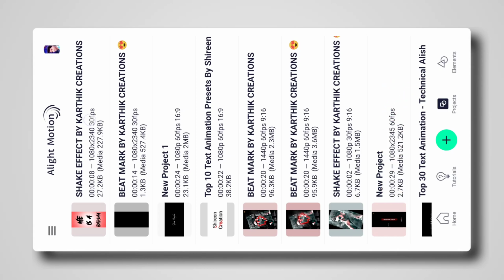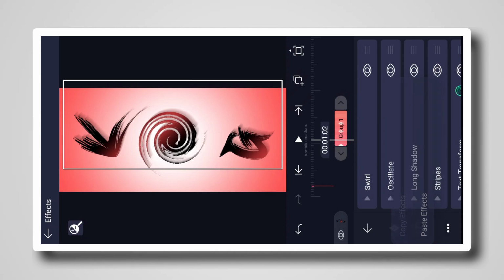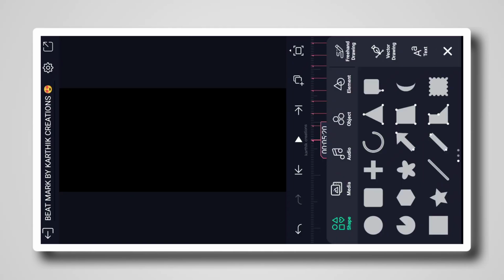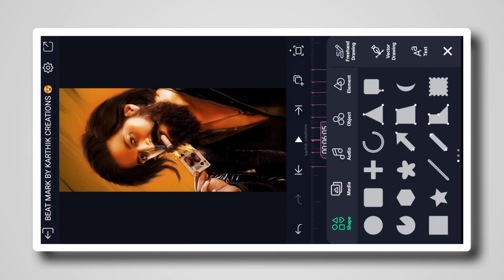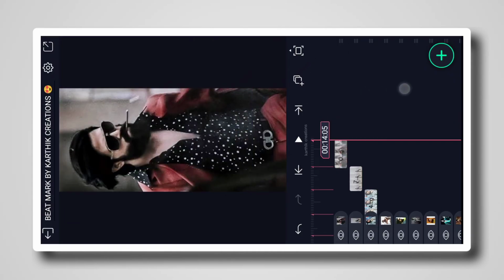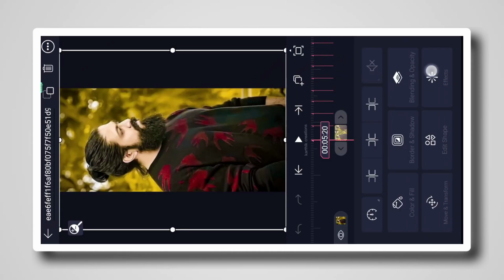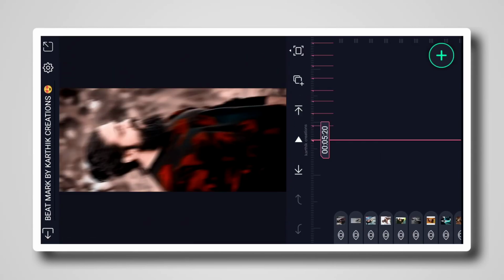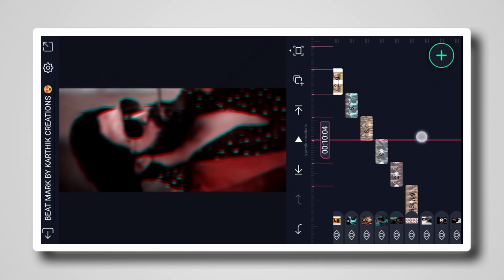King and badhsha new style beat sync in alight motion | Alight motion new shake effect tutorial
▶𝐖𝐄𝐋𝐂𝐎𝐌𝐄 𝐓𝐎 𝐊𝐀𝐑𝐓𝐇𝐈𝐊 𝐂𝐑𝐄𝐀𝐓𝐈𝐎𝐍𝐒 𝐘𝐎𝐔𝐓𝐔𝐁𝐄 𝐂𝐇𝐀𝐍𝐍𝐄𝐋

         FOR
      SUPPORT

⏬ 𝐀𝐍𝐎𝐓𝐇𝐄𝐑 𝐕𝐈𝐃𝐄𝐎𝐒 𝐈𝐍 𝐌𝐘 𝐂𝐇𝐀𝐍𝐍𝐄𝐋 ⏬

Link required password

Password available in this video

(Exp:-00**,   **00 ) password in 2 parts find the password

▶𝐁𝐄𝐀𝐓 𝐌𝐀𝐑𝐊